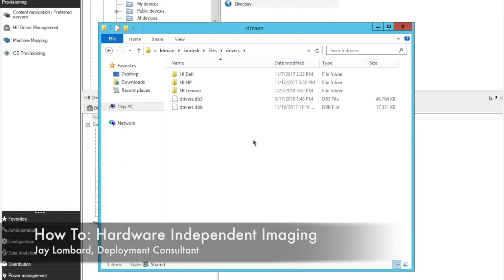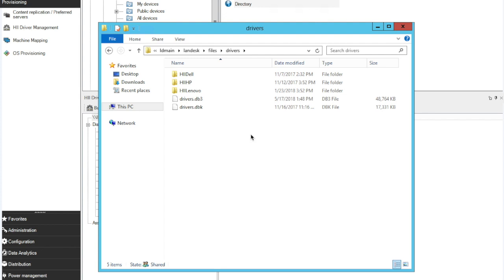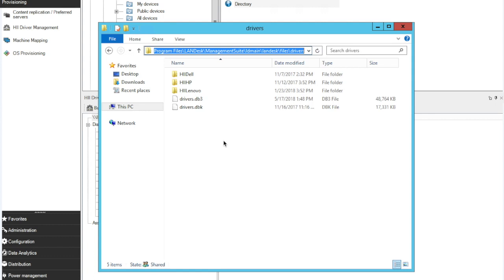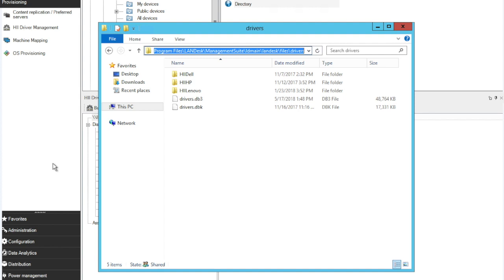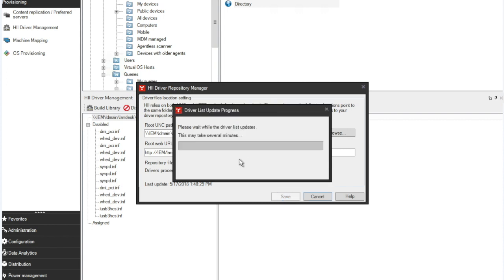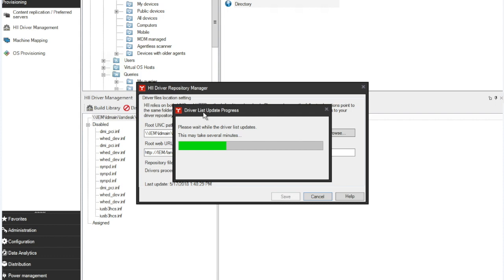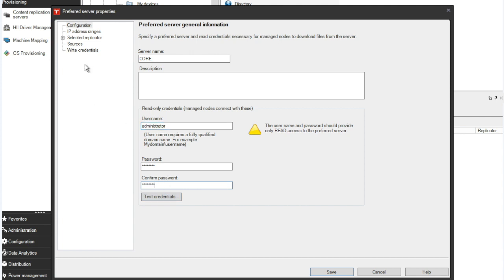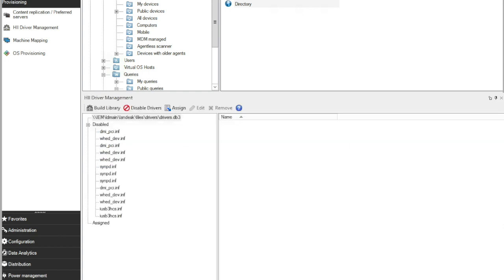NCSi How To: Hardware Independent Imaging (Ivanti) - Part I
NCSi's Jay Lombard discusses Ivanti Tech Tip: Initial Configuration of Hardware Independent Imaging.